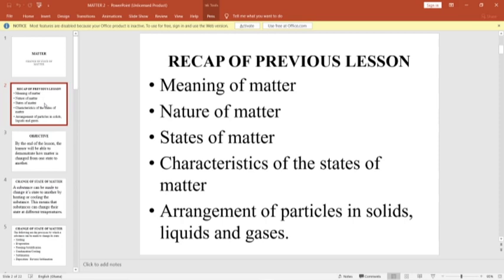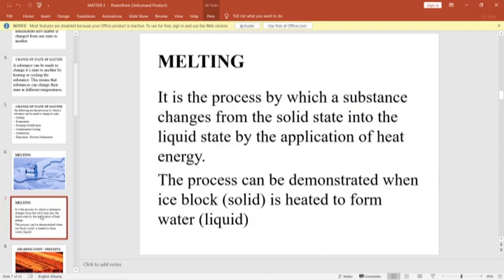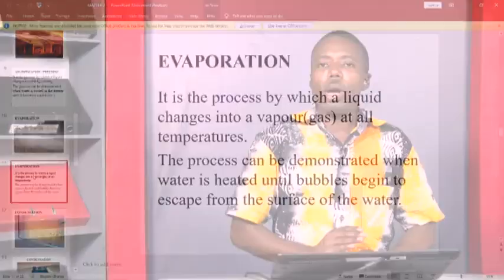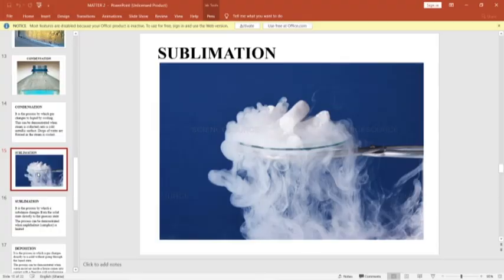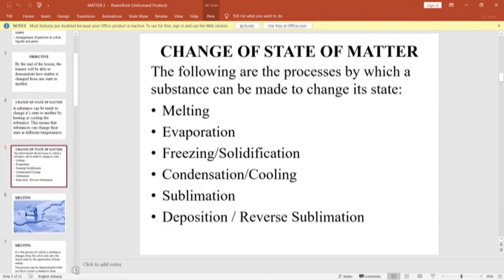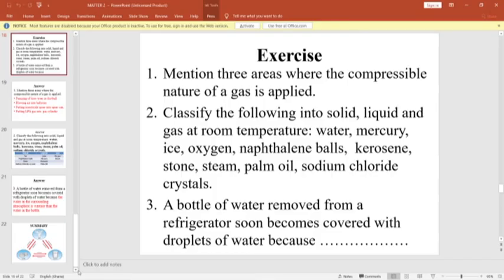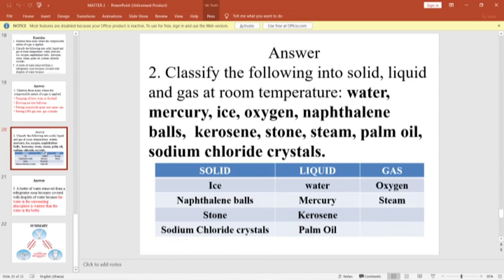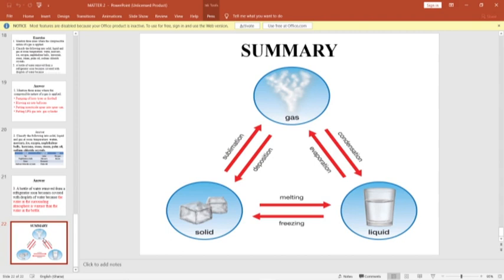Integrated Science – Change Of State Of Matter (03/09/2021)